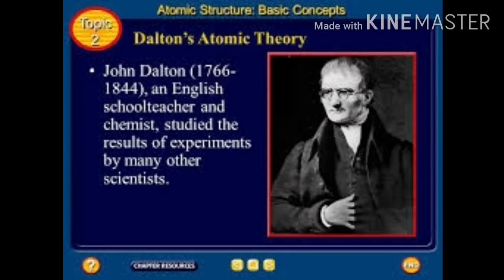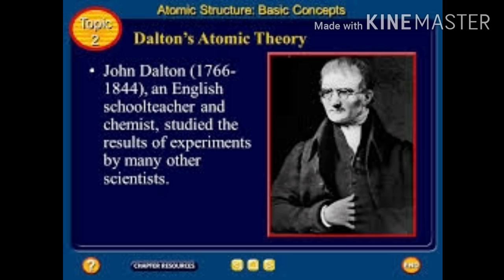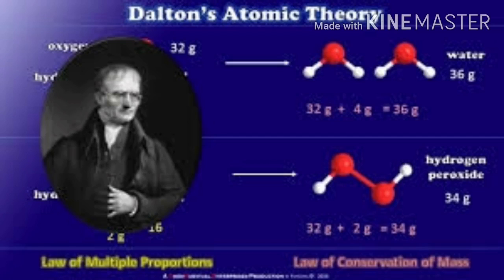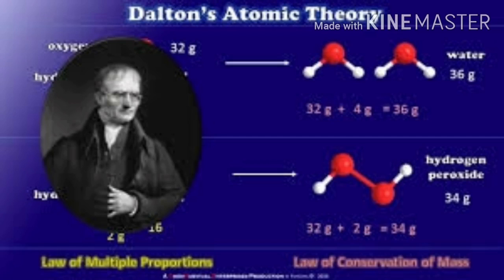John Dalton's Atomic Theory /With History /Miraculous Science